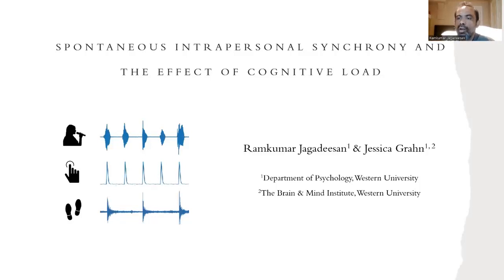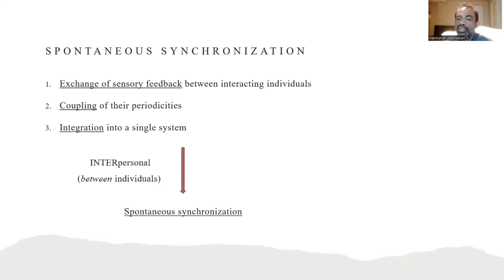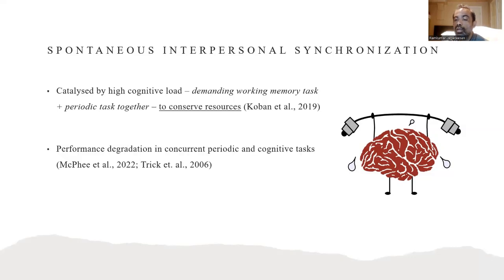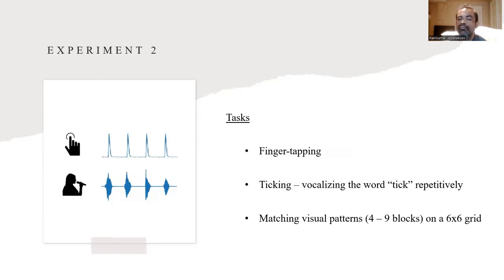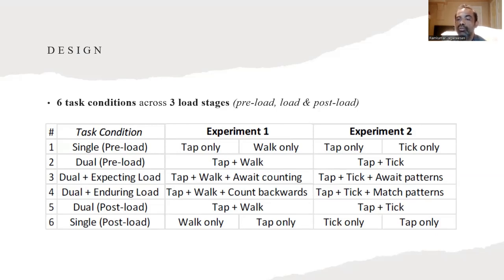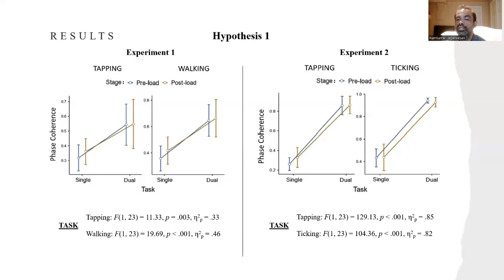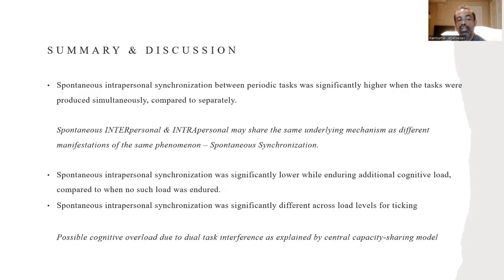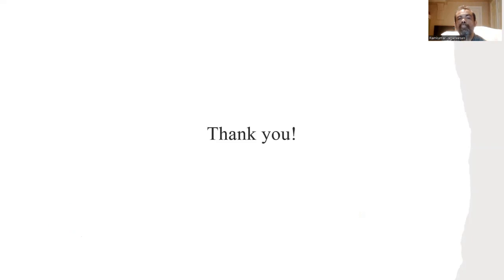Entrainment 2023: Spontaneous Intrapersonal Synchrony and ... Cognitive Load (Jagadeesan & Grahn)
This is a pre-recorded video for a talk presented at the Entrainment Workshop 2023, held at RITMO Centre for Interdisciplinary Studies in Rhythm, Time and Motion, University of Oslo, 17-18 August, 2023.

Title: Spontaneous Intrapersonal Synchrony and the Effect of Cognitive Load

Author: Ramkumar Jagadeesan & Jessica Grahn